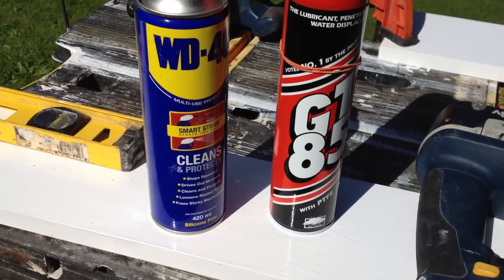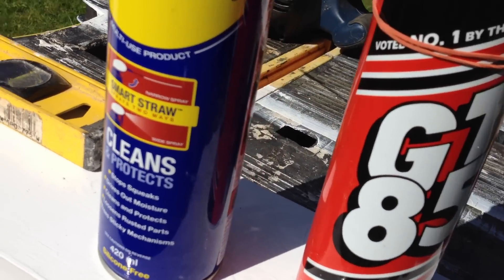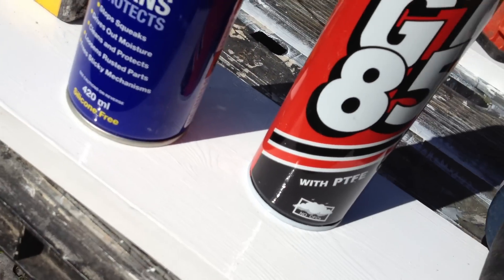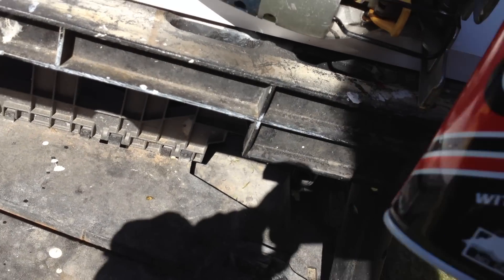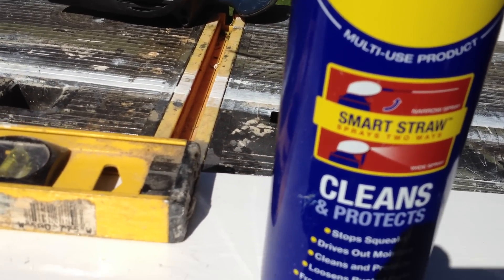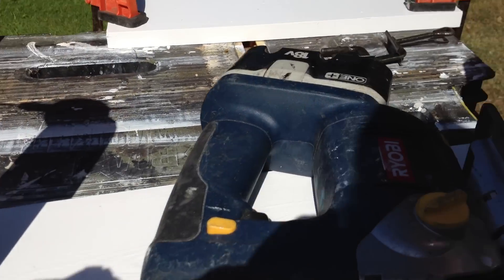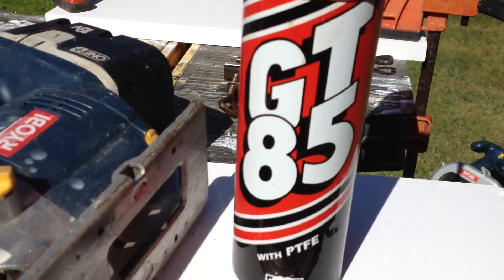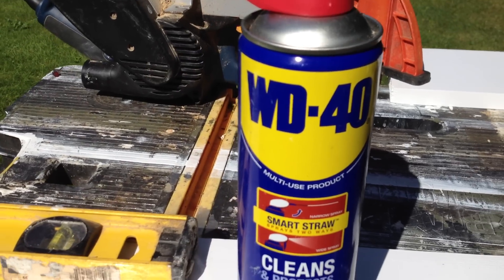2012 When NOT to use WD40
When to use WD 40 and when not to!!  WD40   used  to wash  the lube  off  stuff ,, so u could make it worse  for lack of lube   Gt 85    has silicone  add so it acts as a lube,    To be fair to wd 40 they now have a complete range of products  to suit just about every need  for  oiling